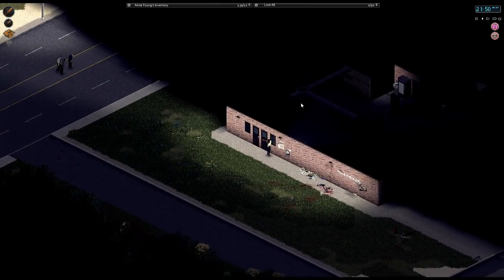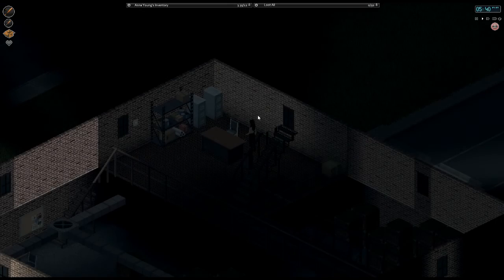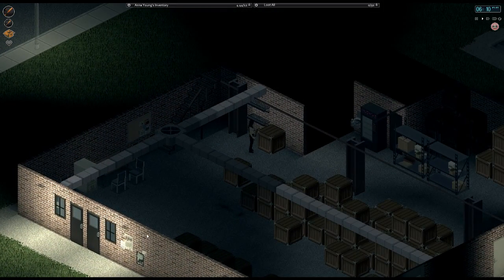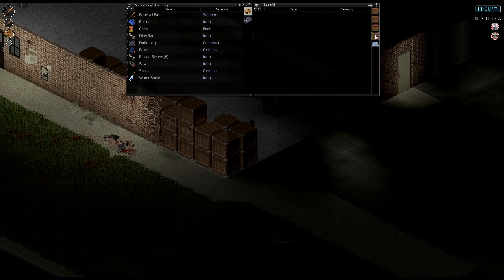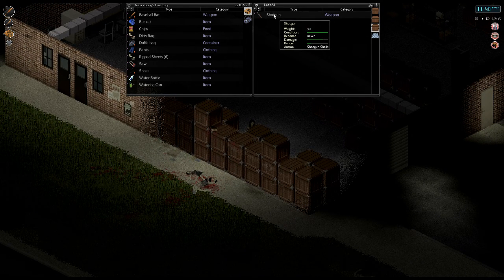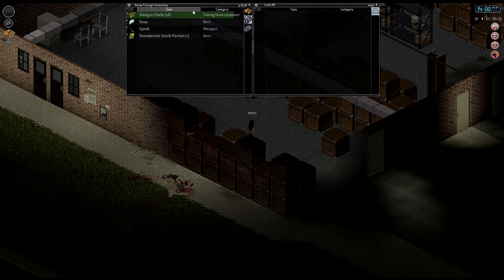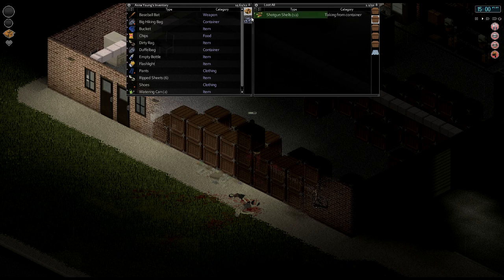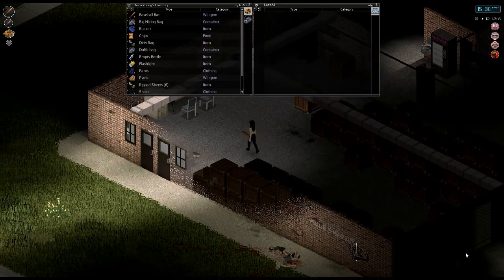Alex | Ignore the alarms... | Project Zomboid Ep.6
Alex sifts through all of the boxes in the warehouse, finding some goodies, but hearing something terrible...

-friends
-relatives
-enemies
-pets
-neighbors
-favorite government officials
-significant others
-insignificant others
-or just with that shady dude you met on craigslist.